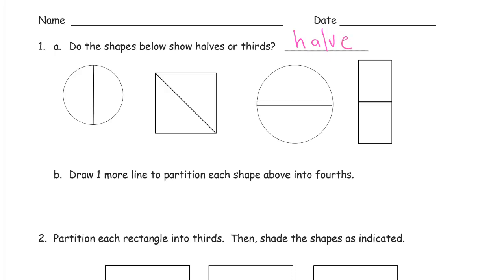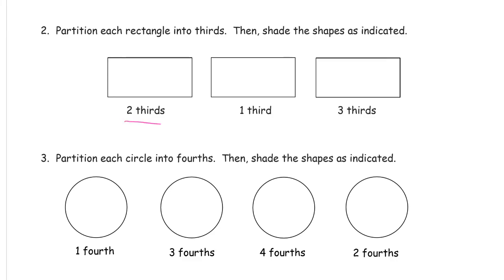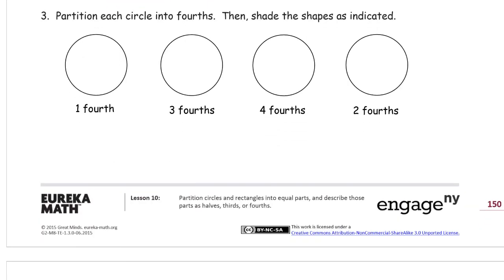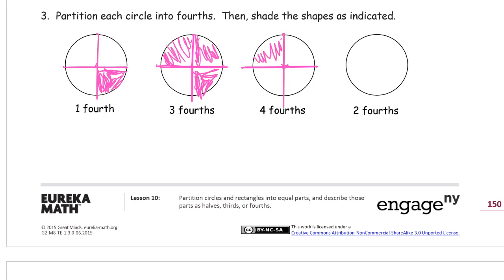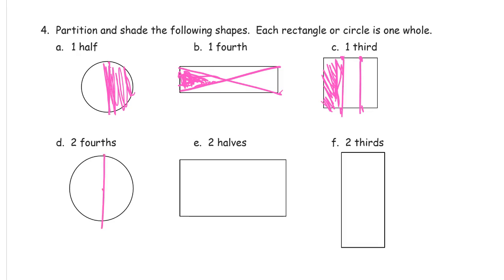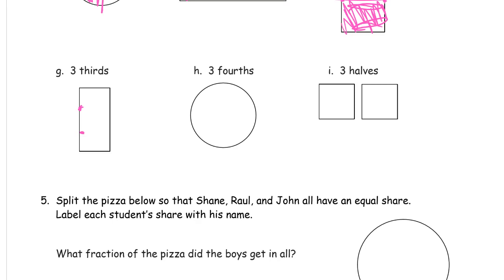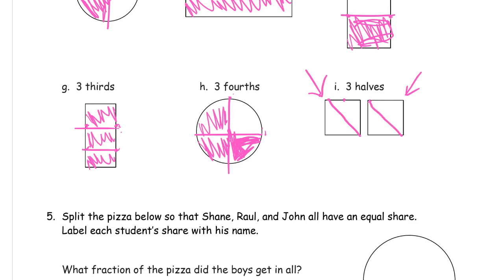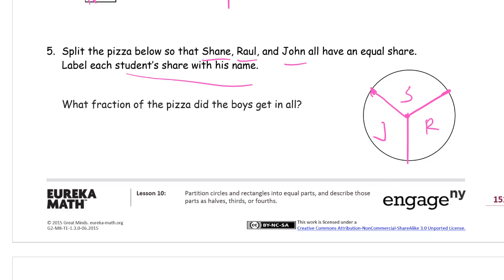lesson 10 homework module 8 grade 2